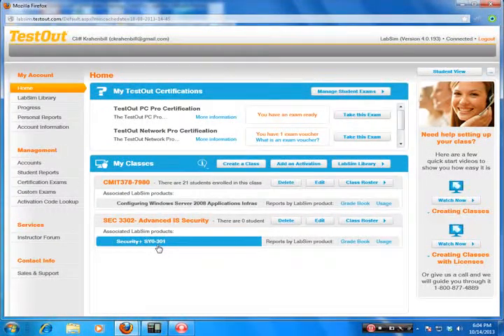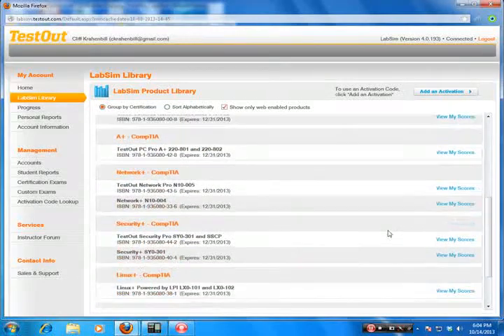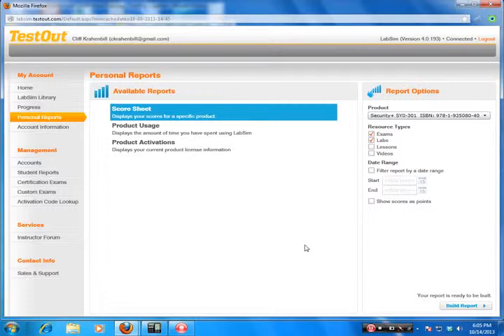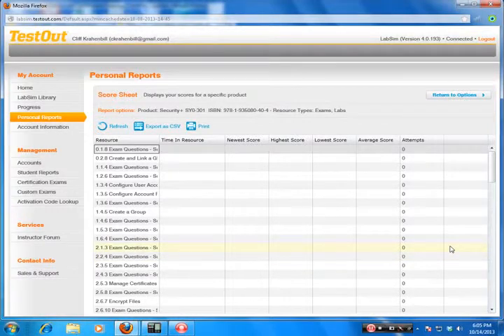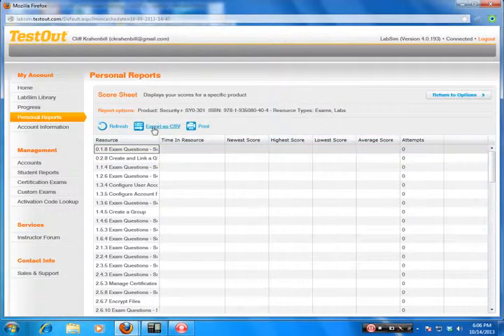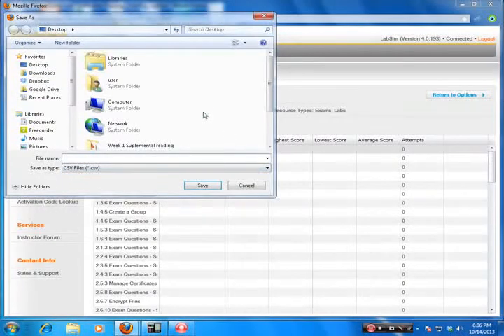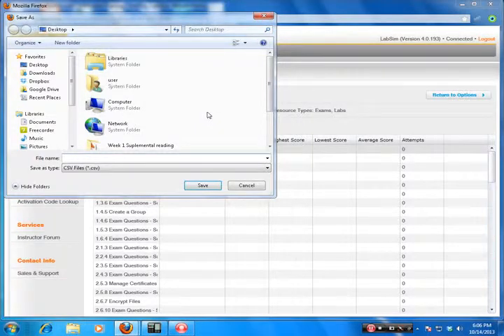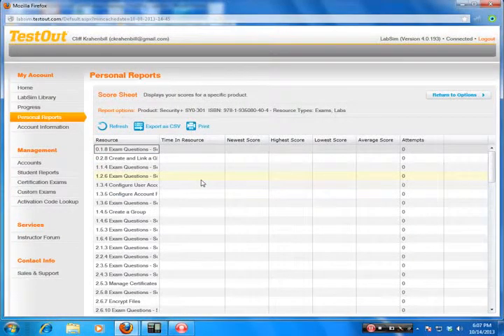Generating a Student LabSim Report